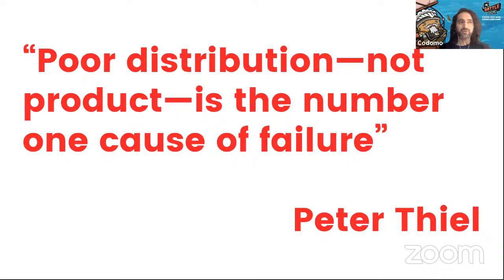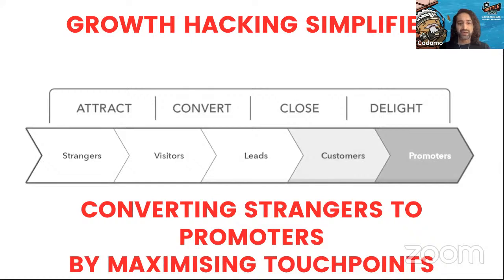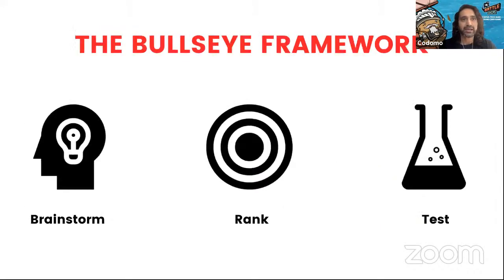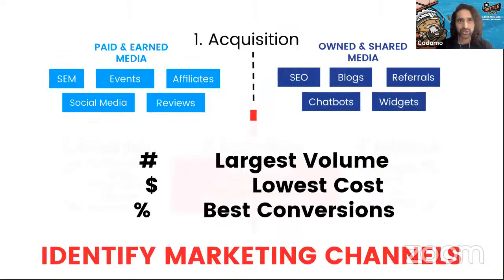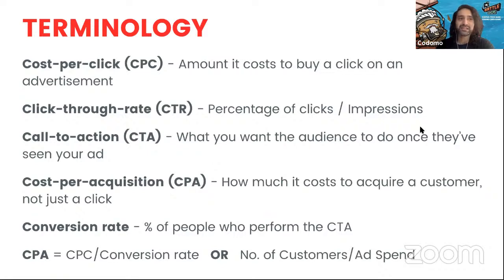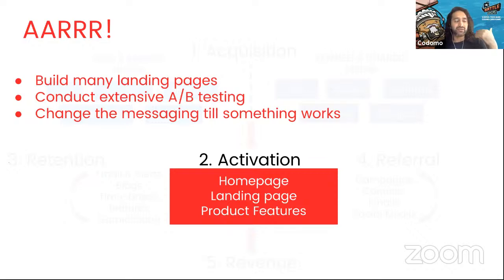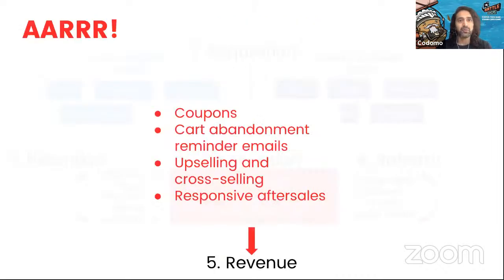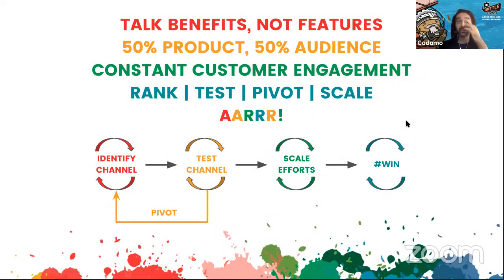HOW TO RUN A KICKSTARTER LIVESTREAM (PART 2/2) - MARKETING